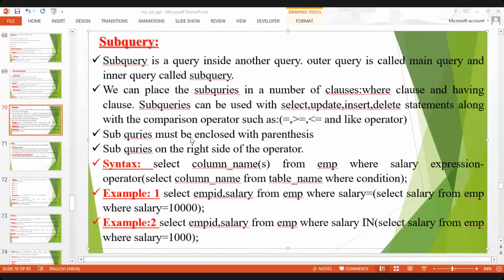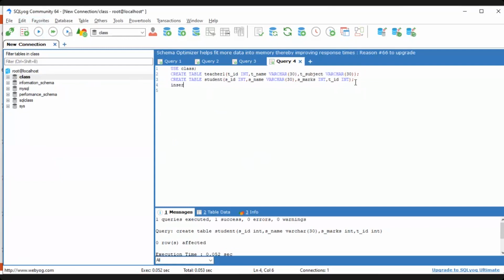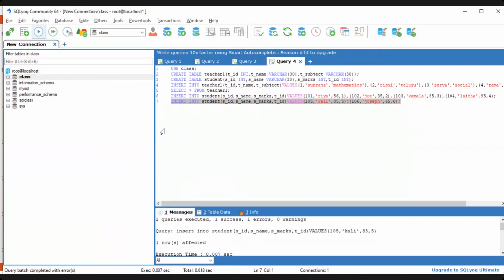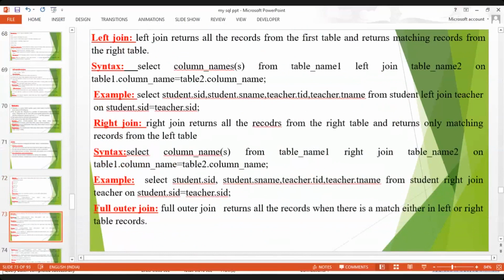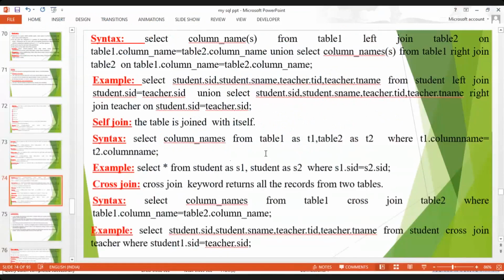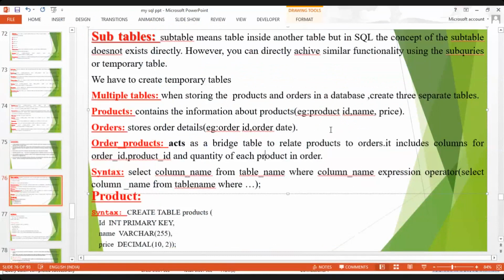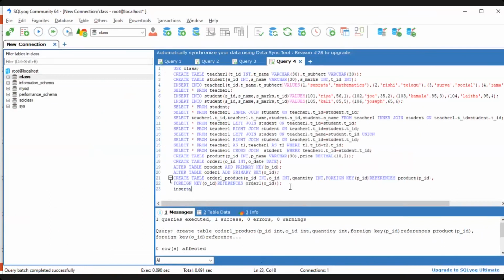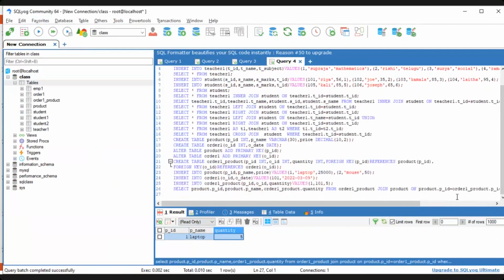SQL Class 13 - Aurora Internship-20240613 0928-1